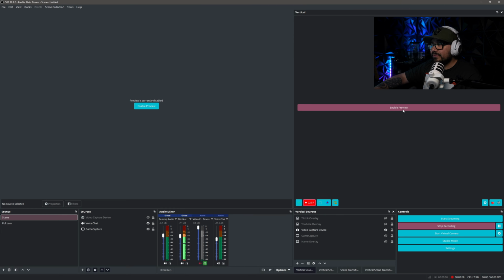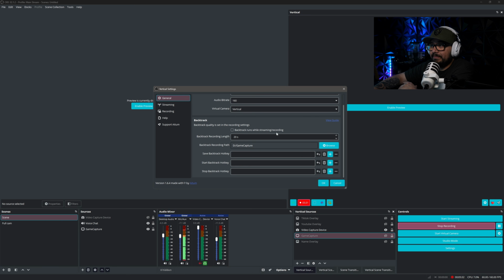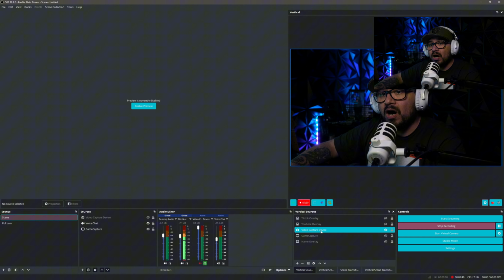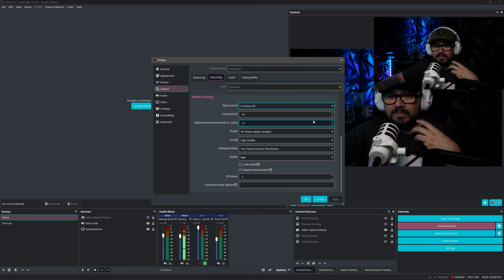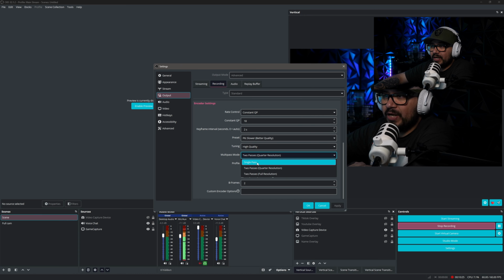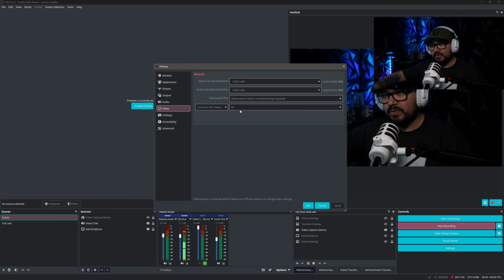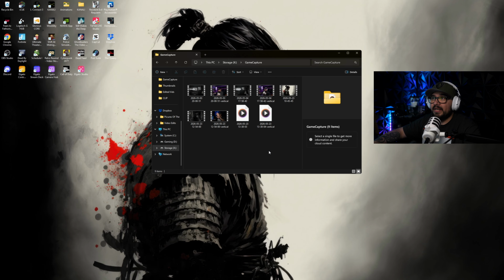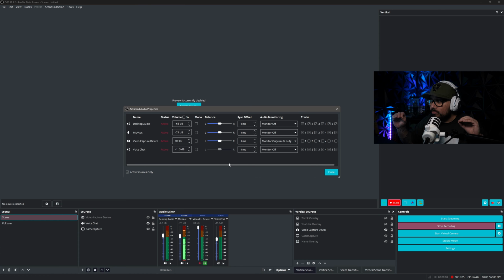Best Way To Record Gameplay and Facecam Separately In OBS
Gaming Content Streaming, Live on Tiktok and Youtube Daily
Call Of Duty, Battlefield,Fortnite,Dead By Daylight. Live Stream Gaming Content.